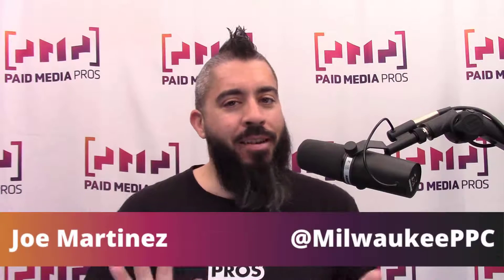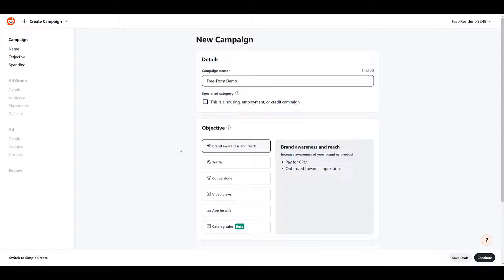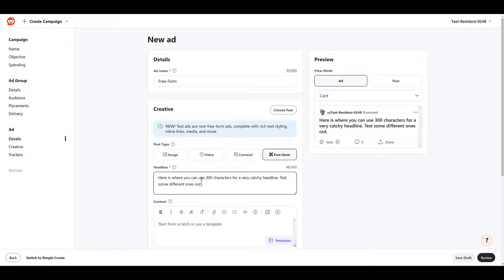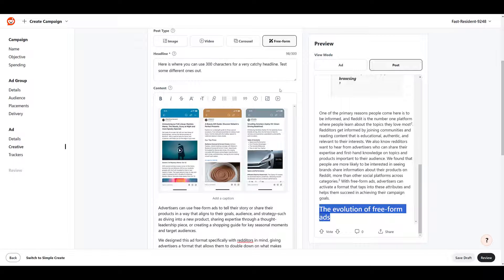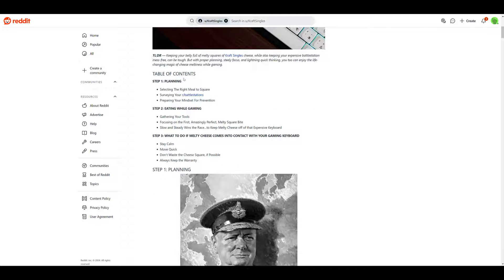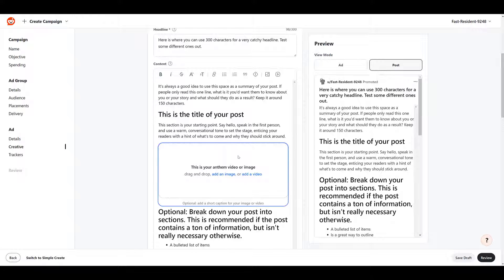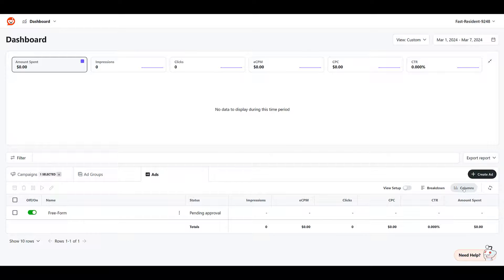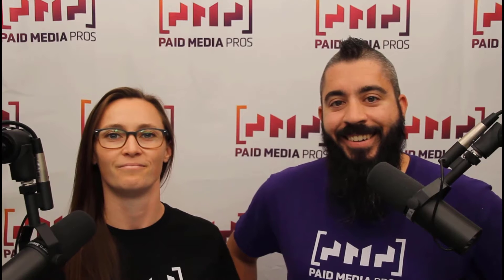NEW Reddit Free-Form Ads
Reddit free-form ads are the new replacement for their text ad format. This long-form ad type is ideal for advertisers looking to build brand awareness or ad engagement. The best part about this format is that advertisers can customize this ad in a ton of different ways. We'll go over the ad specs of a free-form ad, the templates Reddit provides, and show you examples to inspire creation.

0:28 - Recap of Reddit Text Ads, Which Freeform Ads Are Replacing
1:09 - Campaign Objectives Compatible with Freeform Ads
2:23 - Short Overview of All Settings for a Traffic Campaign
2:52 - Creating New Freeform Text Ads in Reddit Ads
5:48 - Using Templates to Create Freeform Ads on Reddit
9:26 - How to Review Stats, Customize Columns, and Edit Existing Freeform Ads